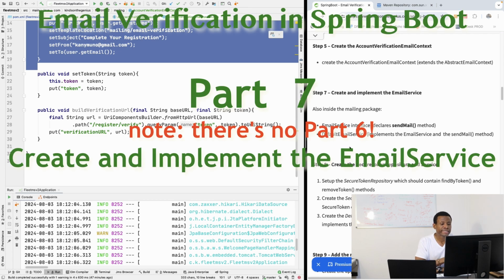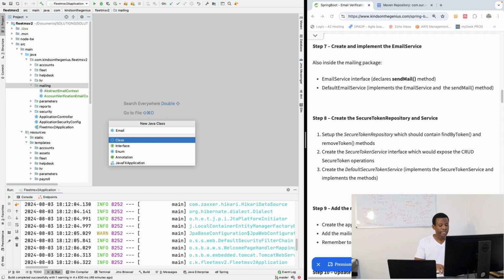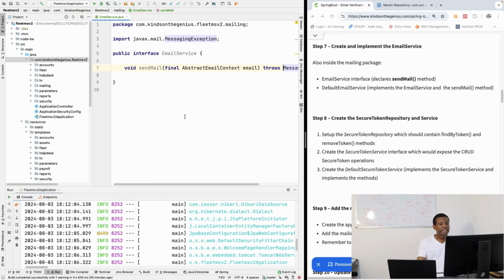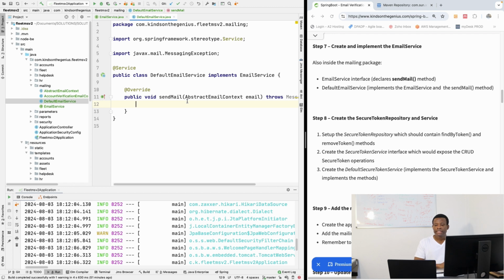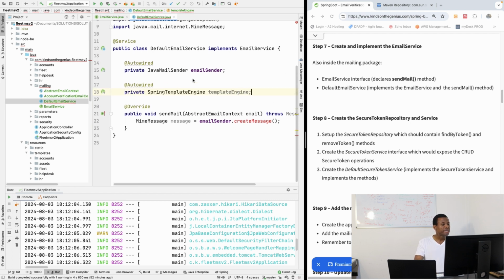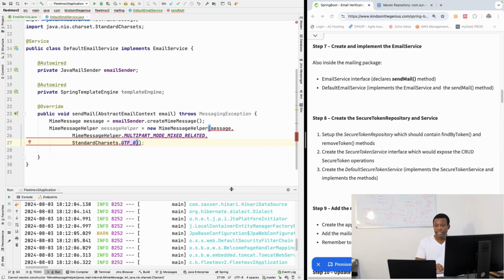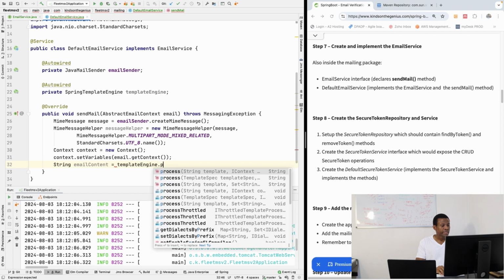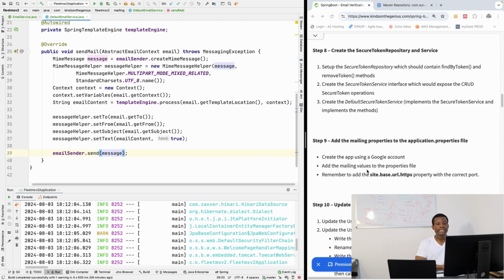Spring Boot Email Verification - Part 7 (Create and Implement the EmailService)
In this part, we would create and implement the EmailService